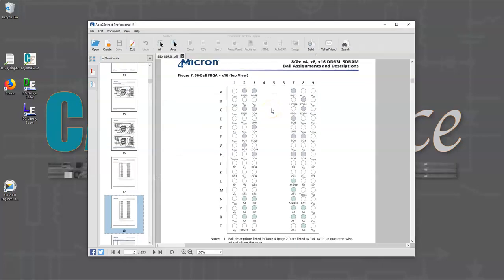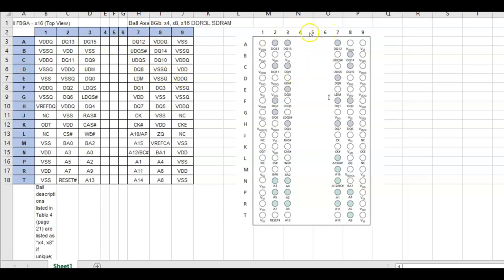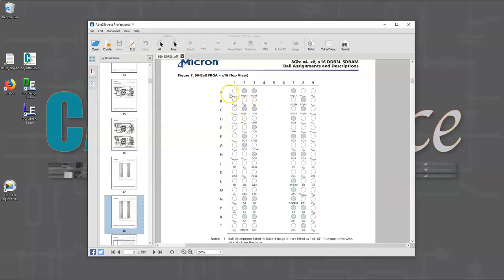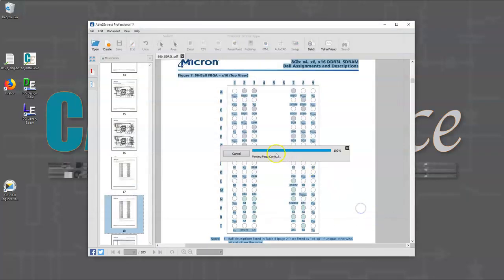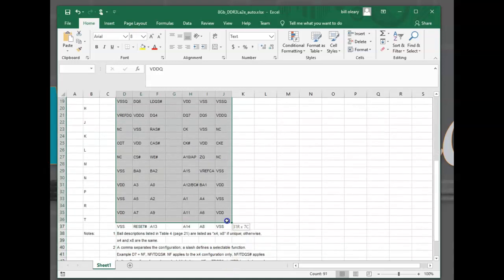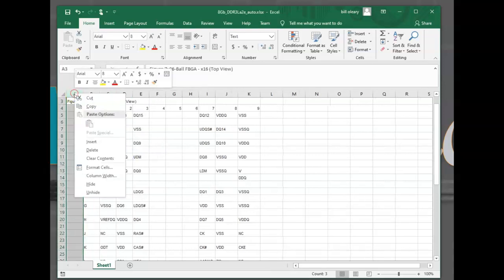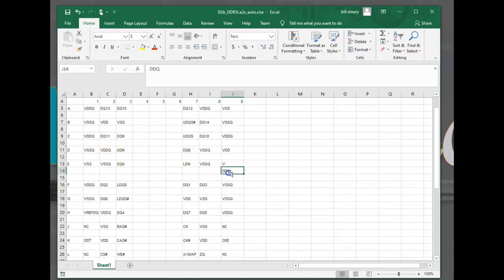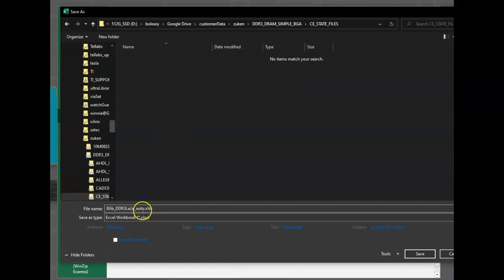Able2Extract creating SIMPLE BGA Spreadsheet for PartBuilder from DRAM PDF Using AUTO MODE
Able2Extract creating SIMPLE BGA Spreadsheet from DRAM PDF Using AUTO MODE